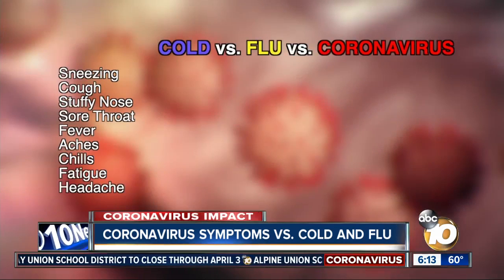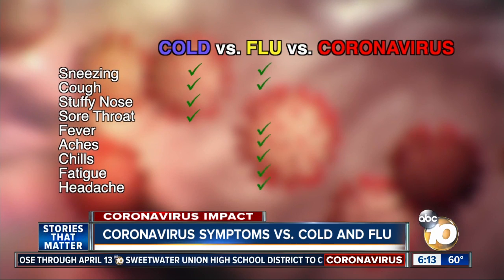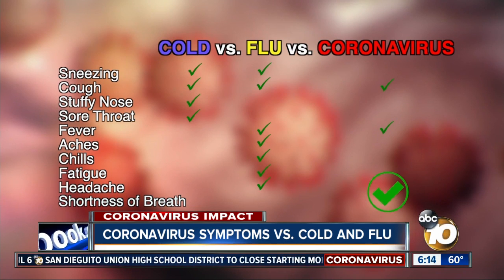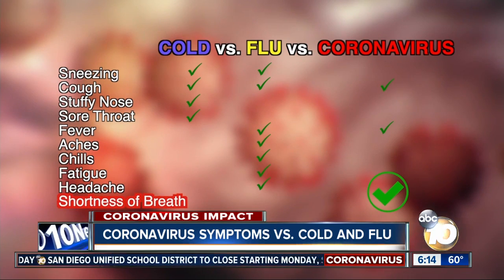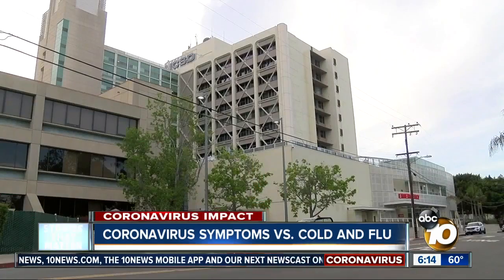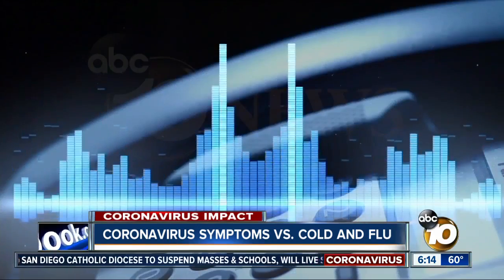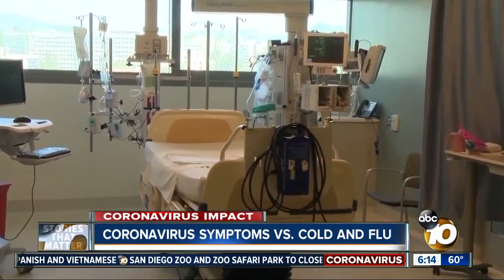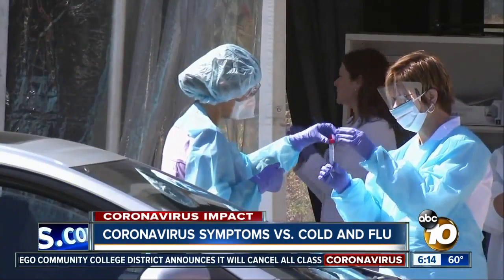Coronavirus Symptoms vs. Cold and Flu